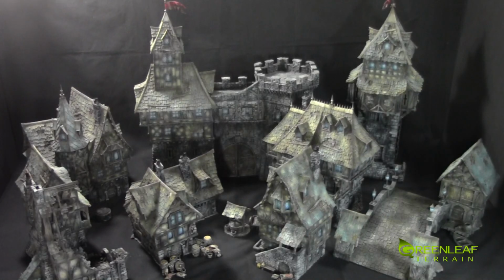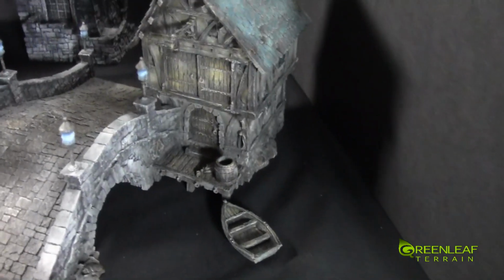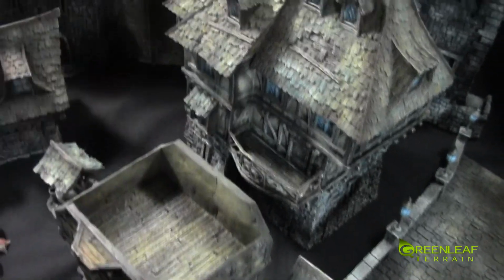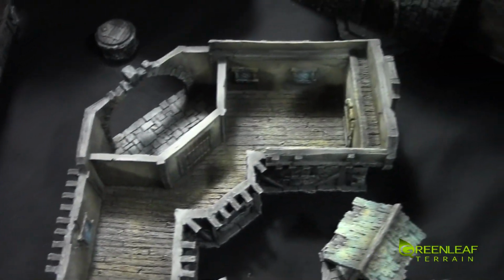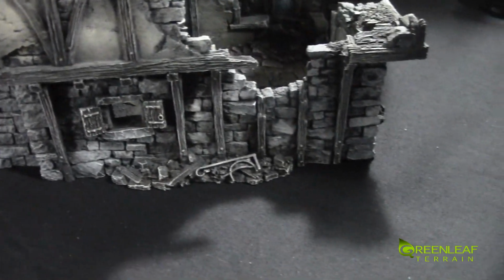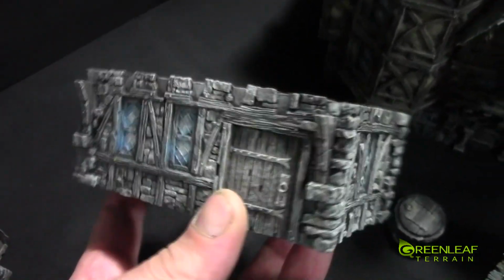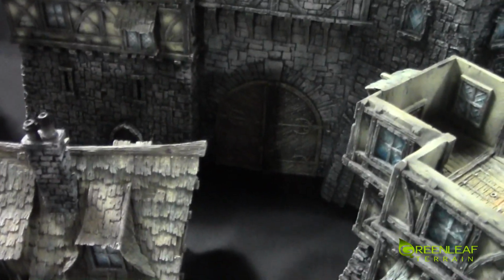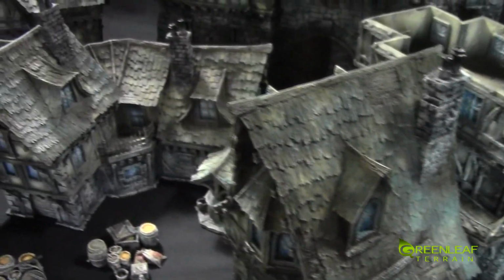Tabletop World Buildings-Round 4